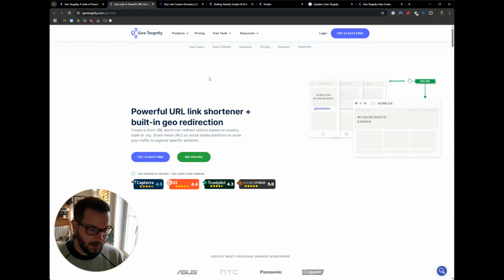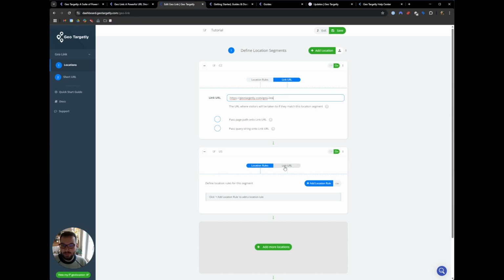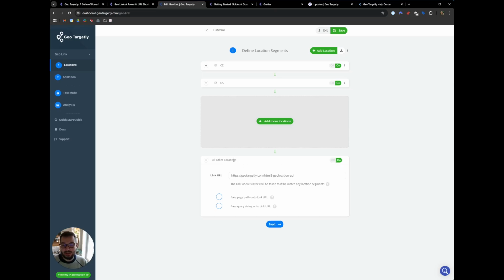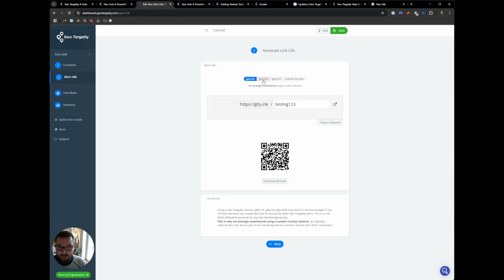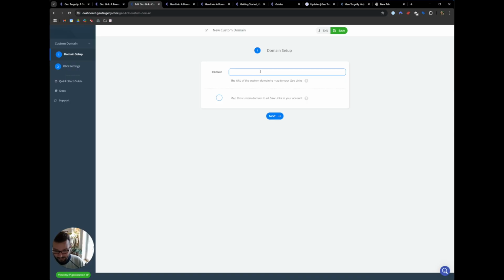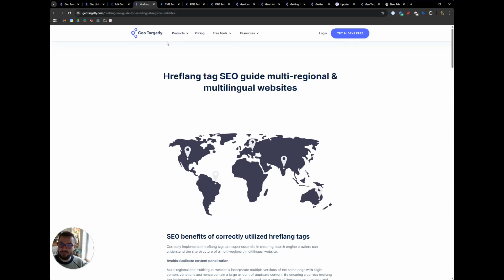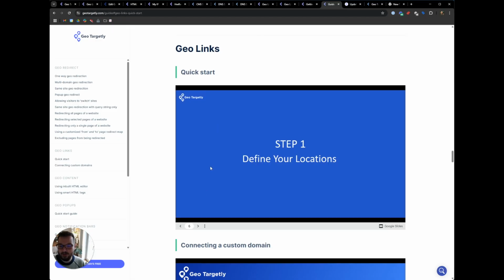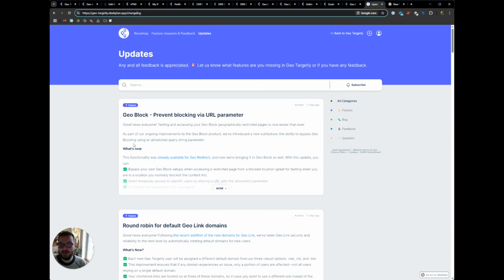Geo Link Tutorial - How to Shorten and Geo-redirect Your Links | Geo Targetly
Get Started with Geo Link Today!
Following along with our Geo Link tutorial? Here’s everything you need to start redirecting users clicking on your links by location quickly and easily:

👉 Access Geo Link  Documentation
Find detailed instructions, best practices, and advanced tips in our comprehensive documentation

Need a fast setup? Our Quick Start Guide will walk you through the essentials to get Geo Links live in minutes

Note:
If what you see in the application looks a little different from the tutorial video, don’t worry! We frequently release new updates and improvements to Geo Link.